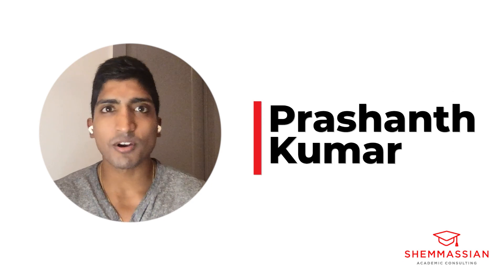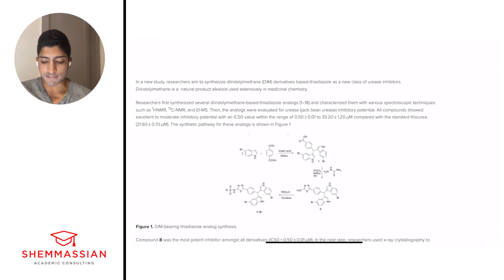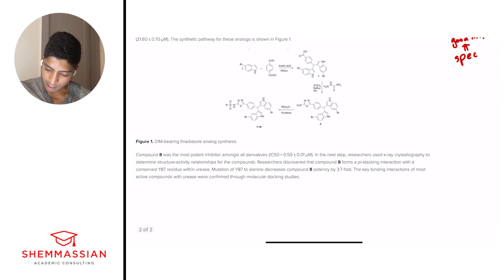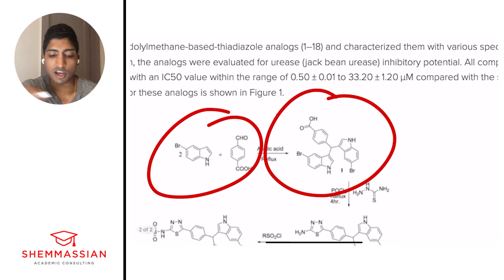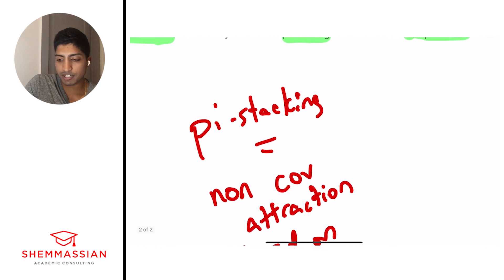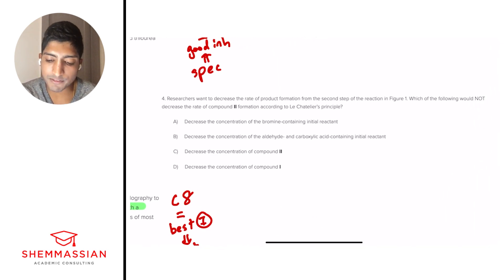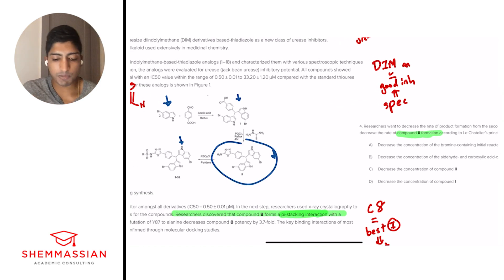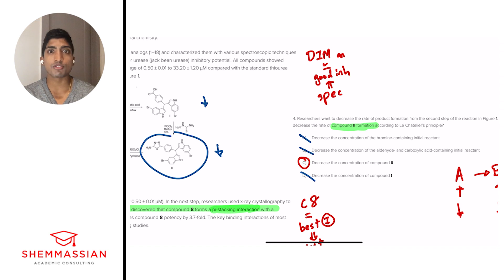MCAT Orgo Passage Walkthrough w/ a 525 Scorer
In this video, you'll see a 525 Scorer lead an MCAT organic chemistry passage walkthrough.

TIMESTAMPS
[00:00] - Introduction
[00:27] - Overview
[02:12] - Paragraph 1
[03:06] - Paragraph 2
[04:28] - Figure 1
[04:39] - Paragraph 3
[05:44] - Question 1
[07:10] - Question 2
[09:08] - Question 3
[12:58] - Question 4
[18:07] - Wrap up